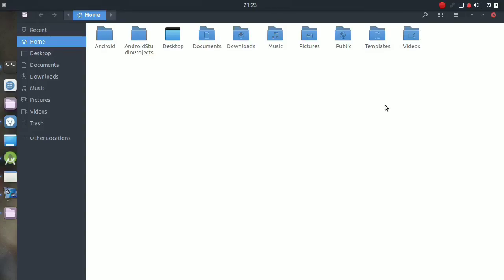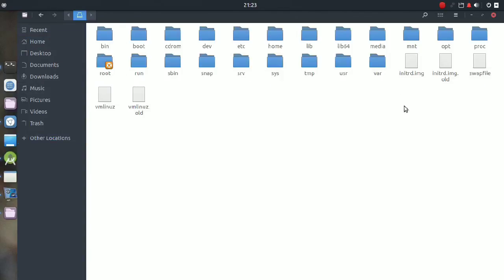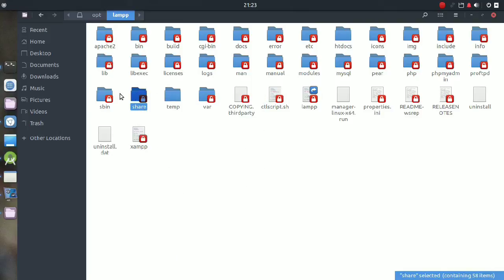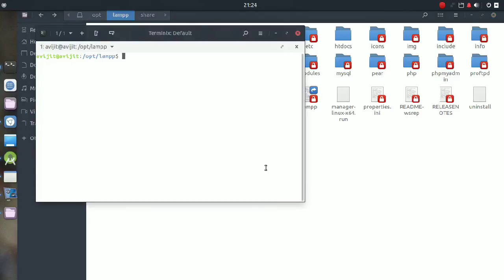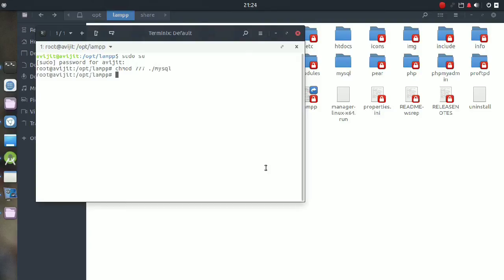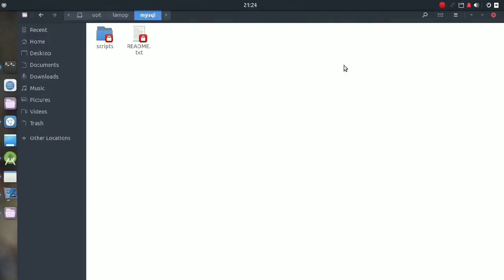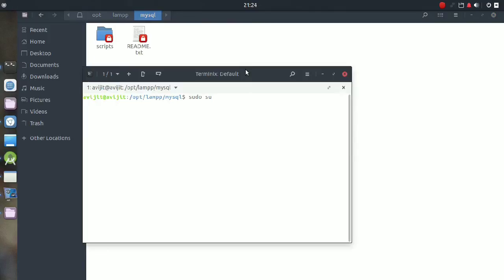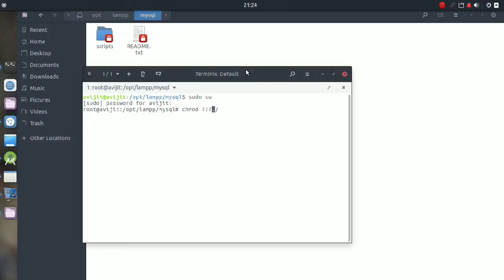how to unlock any files and folders on Ubuntu | Deepin | LinuxMiint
install and run xampp on Ubuntu